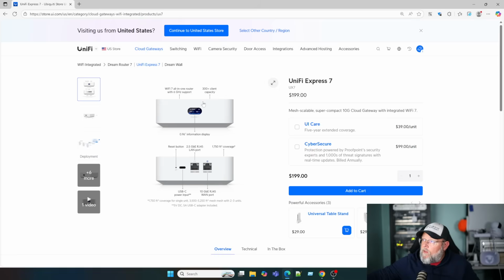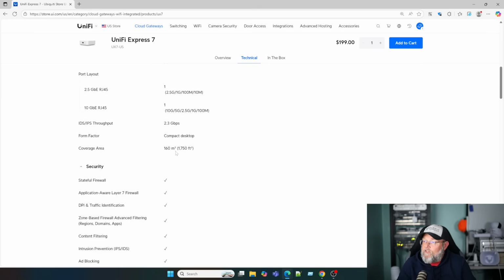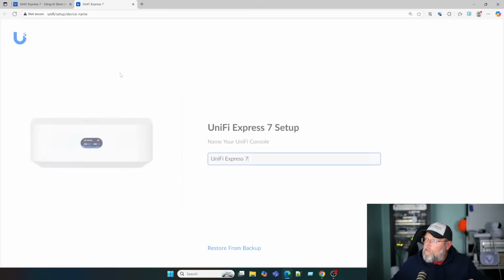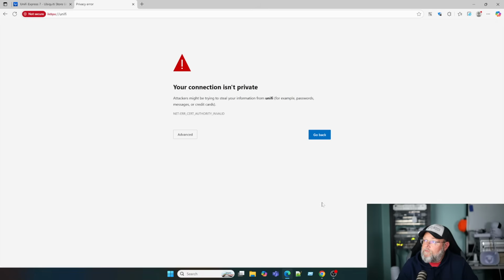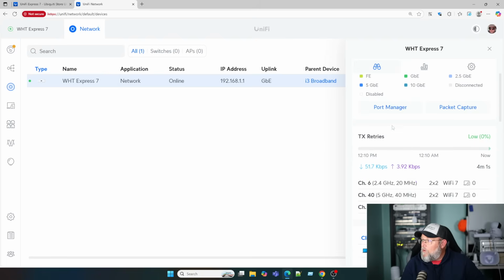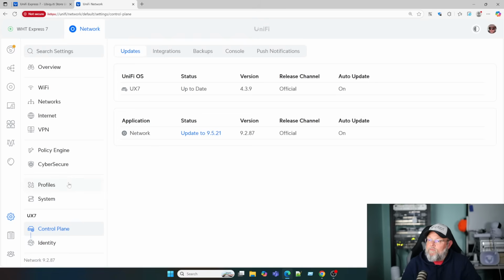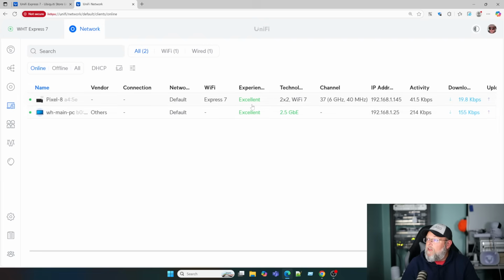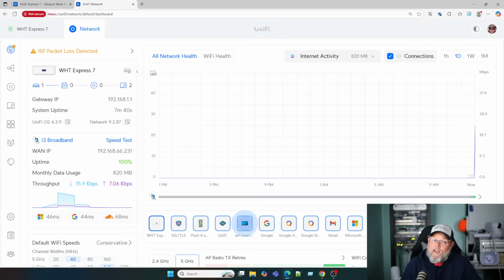UniFi Express 7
Looking for a UniFi Cloud gateway that is discreet and powerful? Look no further than the Express 7! Tri-band WiFi along with a 10Gb WAN port will supply all your wireless clients with the access needed! I imagine deploying this device in a home or small office where most things are WiFi connected.